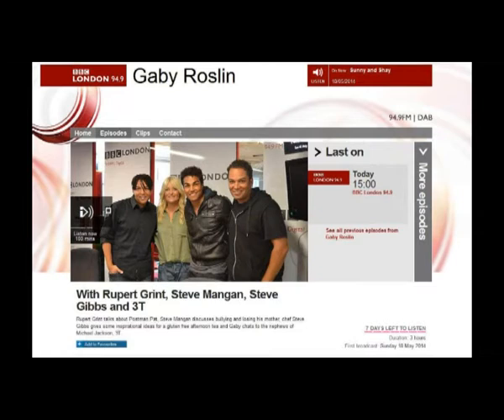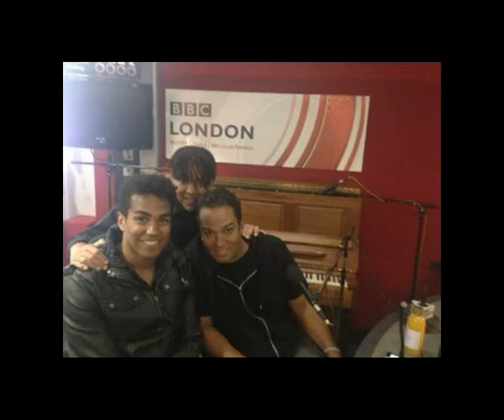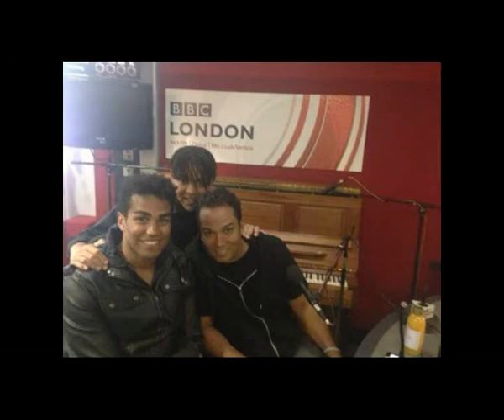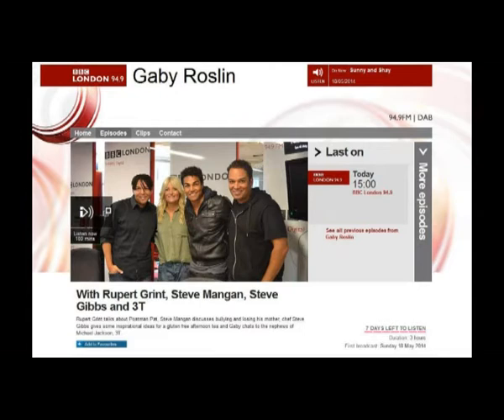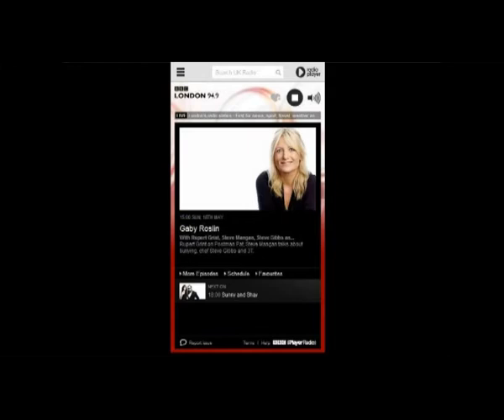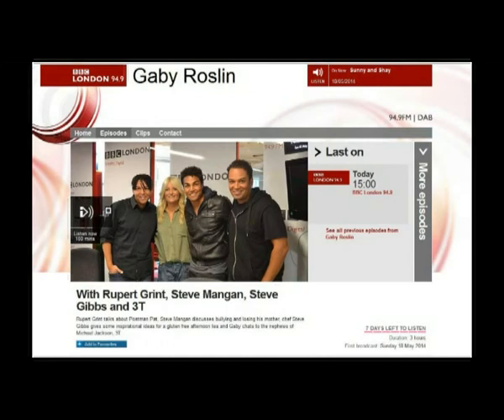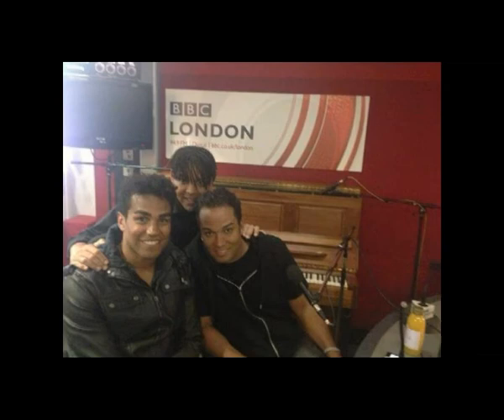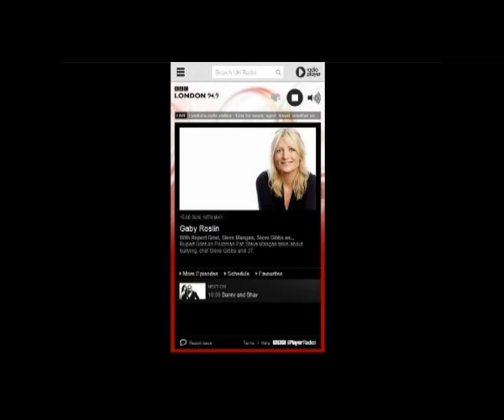Part 2/3 Gaby Roslin talks with @TheReal3T on BBC London 94.9, 18. May 2014